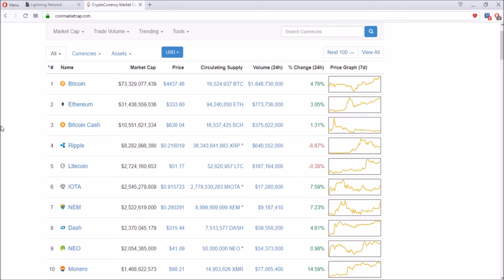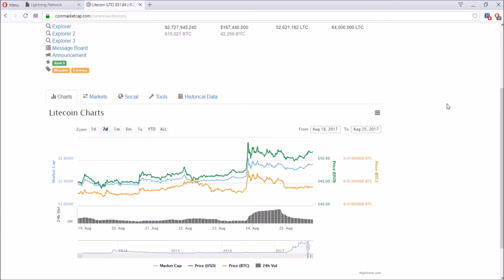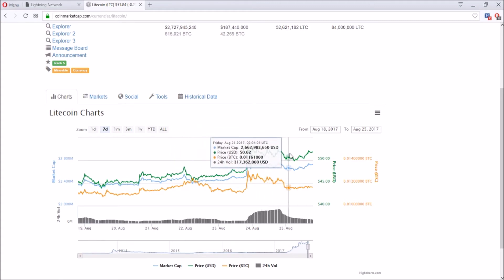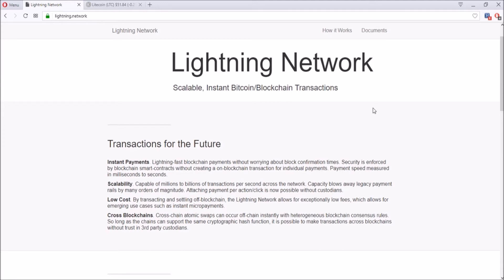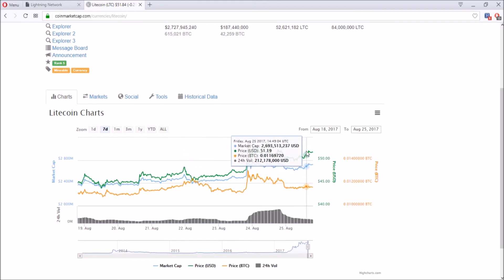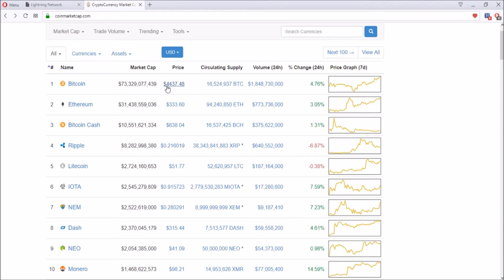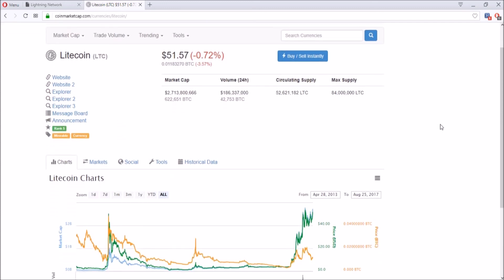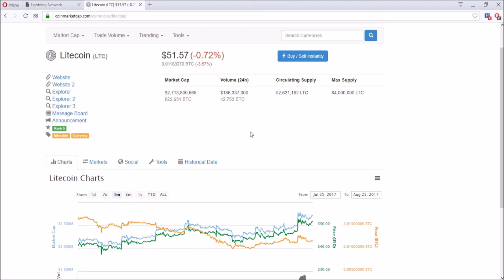Litecoin Steady at $50! What's Next? - Daily Deals: #15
Litecoin has surpassed its threshold and went above $50! After the big surge, Litecoin has been stablizing and holding around $50 range. From here on, what is in store for Litecoin?

Bitcoin: 1JUKqvyCPr4bNe9VGZLXjQo1WdxVr1vtWf
Ethereum: 0x1AA9B4d3f3bbb507B9117C29549EfcBbBc085F63
Litecoin: LVGvWuhg7tZ4yXugC9wv6dKqN7VfFEJCpY